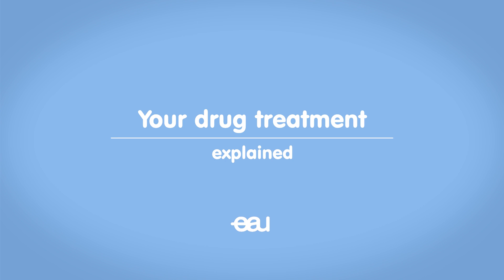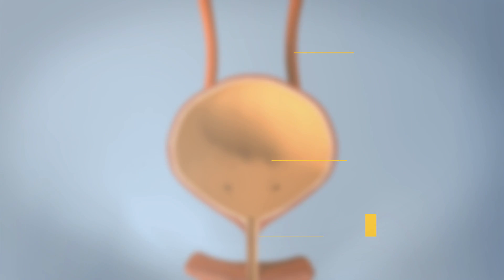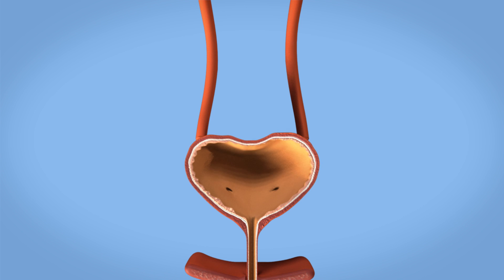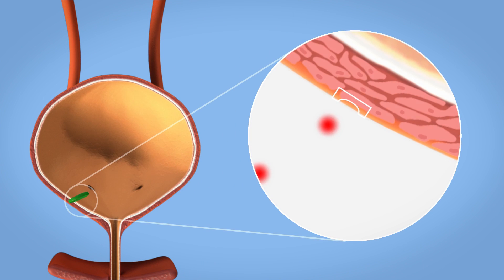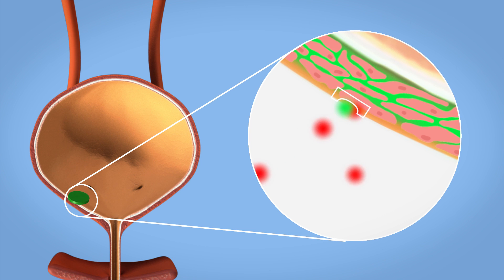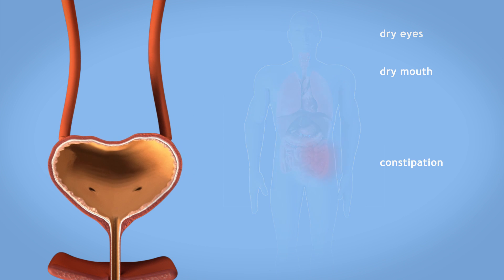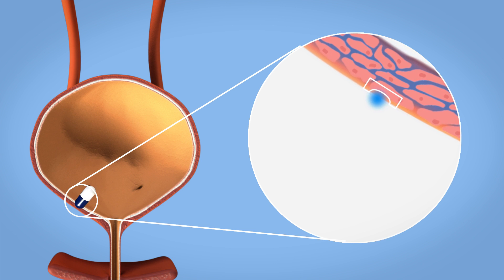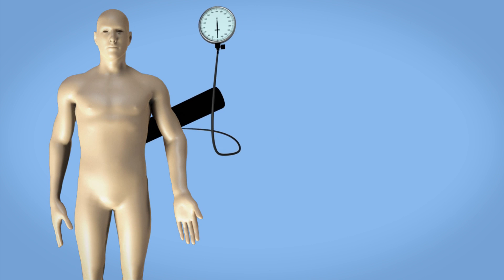Drug treatment for overactive bladder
This animation shows what happens when you are receiving drug treatment with antimuscarinics or a β3-agonist.

Find more reliable information on drug treatment for overactive bladder at EAU Patient Information